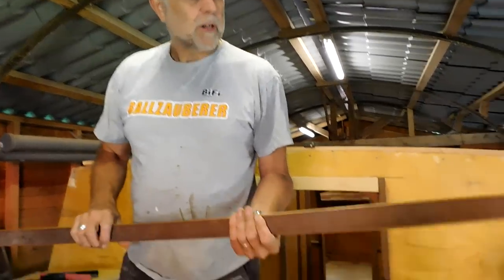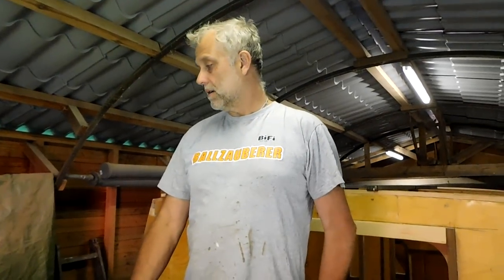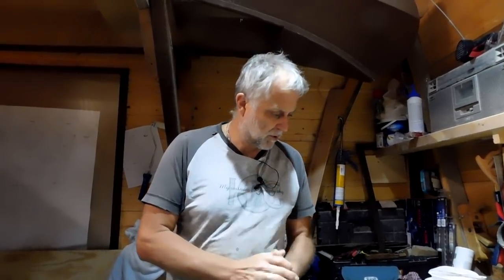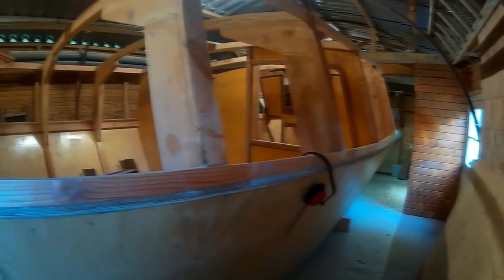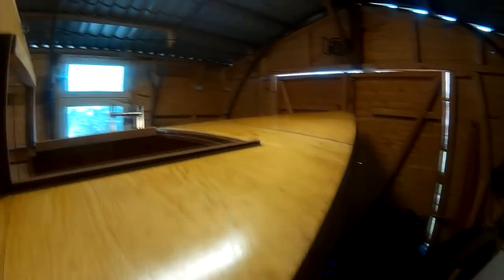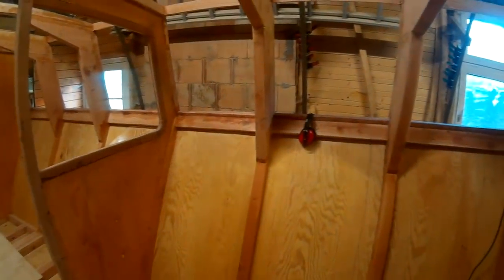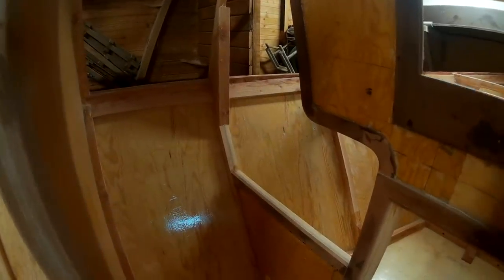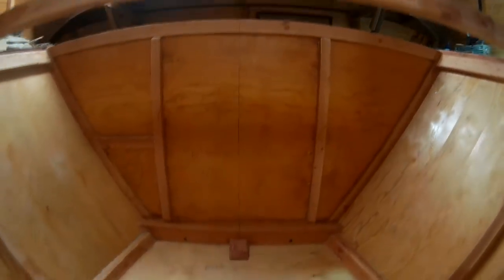Forehatch, foredeck and a tour of the boat - SV Tapatya EP53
The final construction phases (for now) on the foredeck. The board joints are smoothed, the cleating for the doghouse is installed, the decking is epoxy sealed ready for glassing. Elsewhere, the engine room is prepped and at the end we have a grand tour of the boat as she stands at the moment.

Support the build, the vlog, the blog and the writing on; ( pledges of $1, 2 or 3/month)

Tony